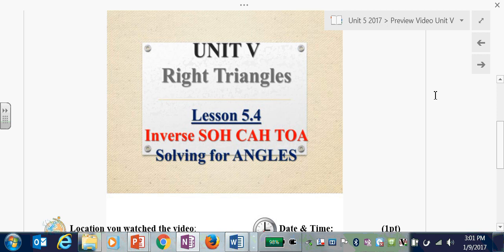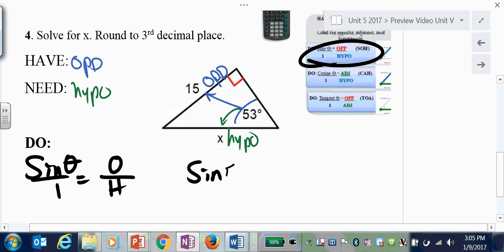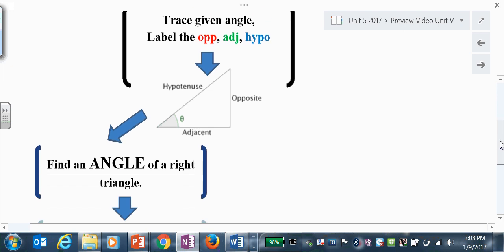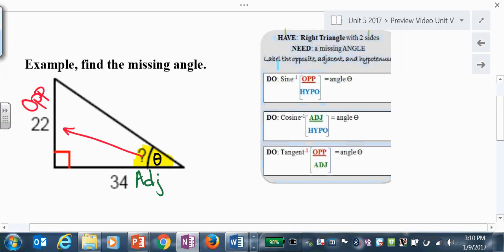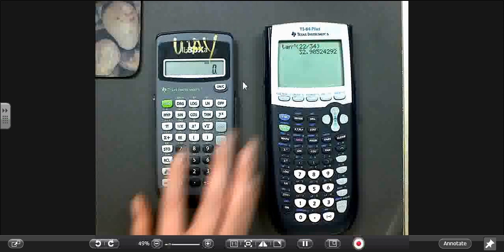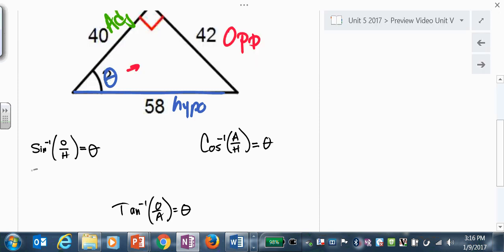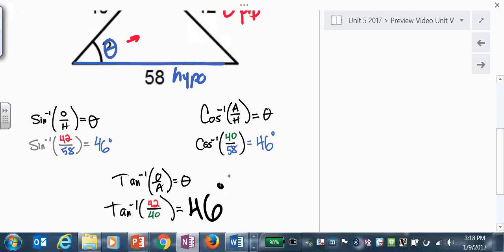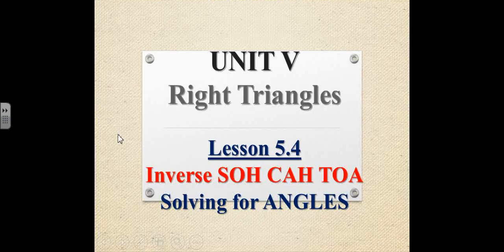Preview 5 4 INVERSE SOH CAH TOA